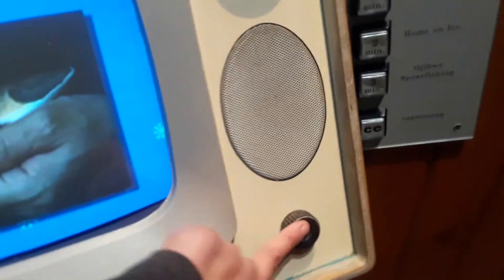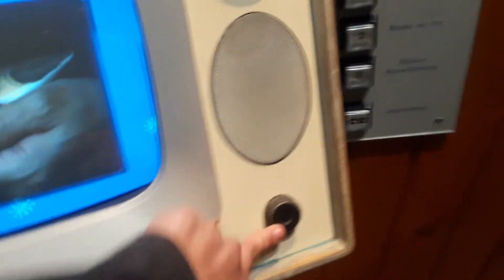STORM SIMULATOR (history museum Minnesota)